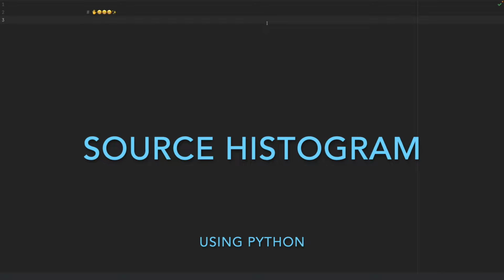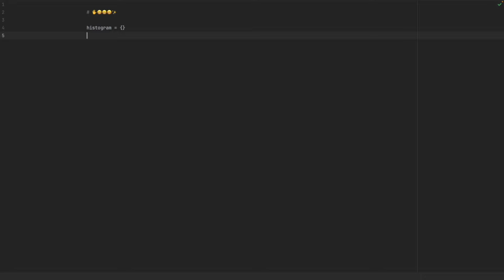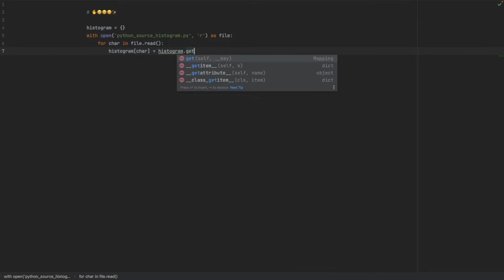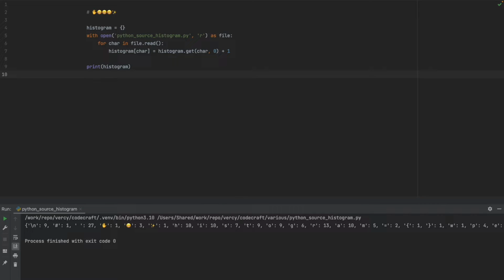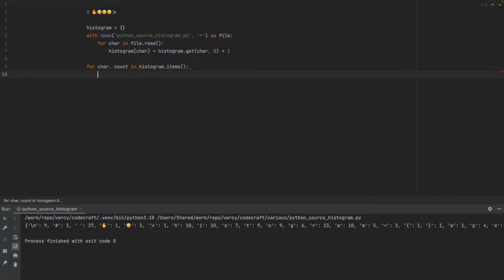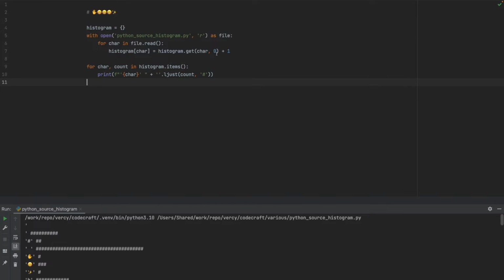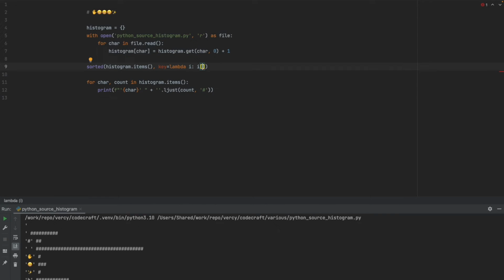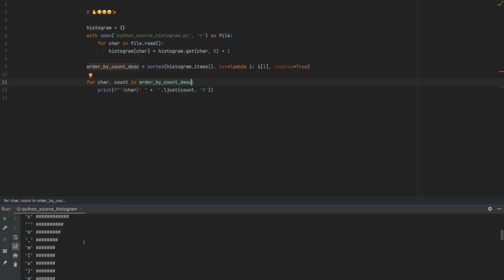Build a Histogram of the Source Code Characters using Python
Let's build the histogram of characters in the source file of this program...